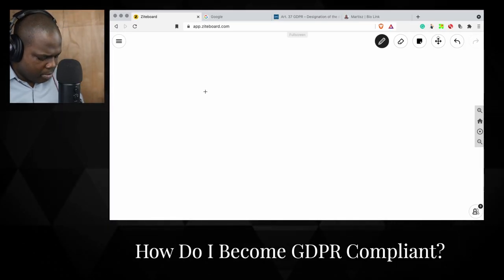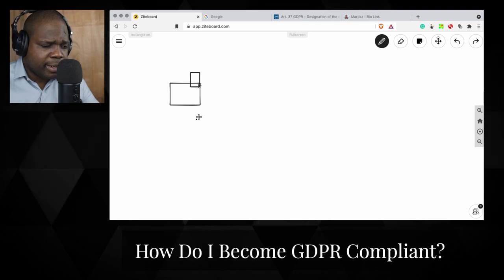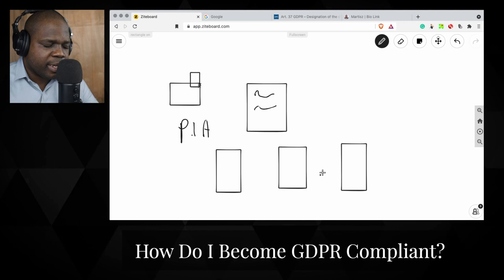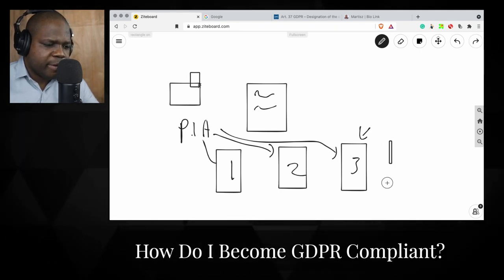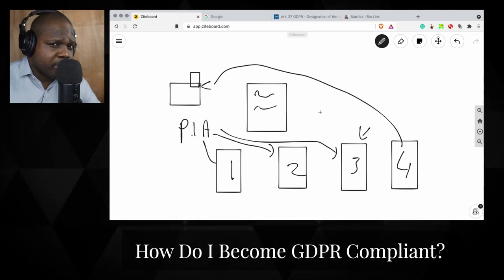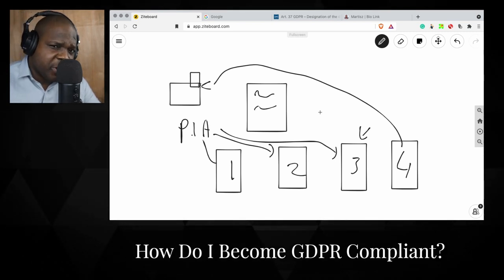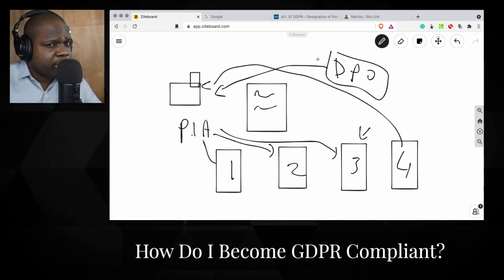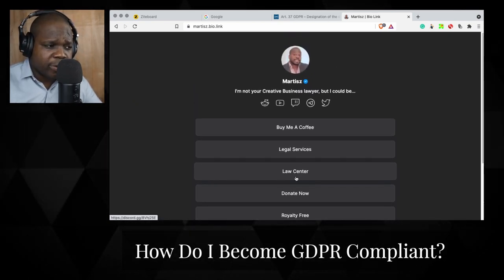How Do I Become GDPR Compliant? | Martisz [ GDPR Explained ]